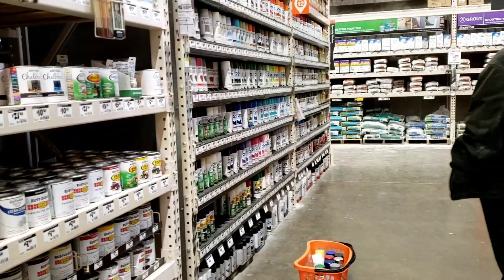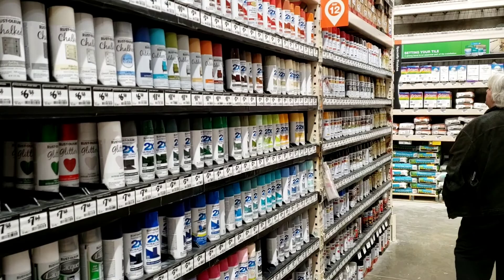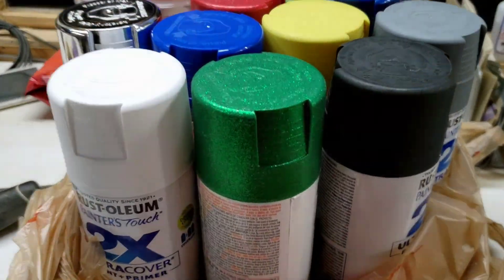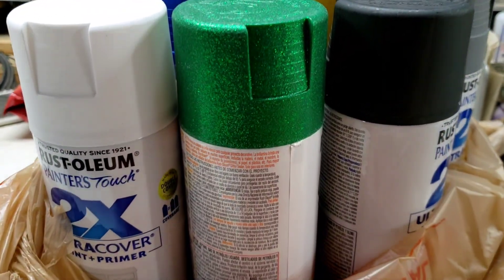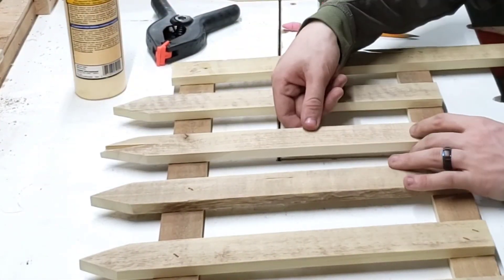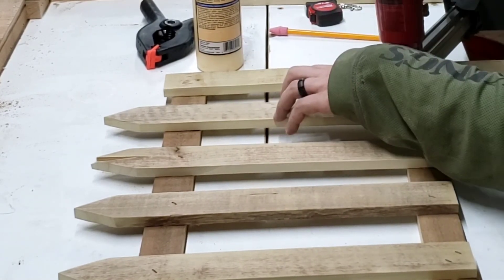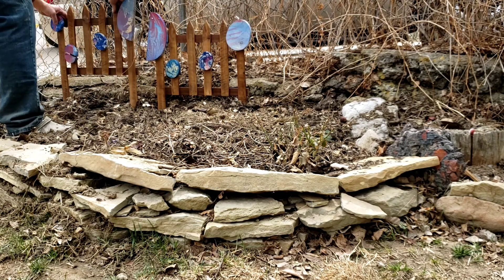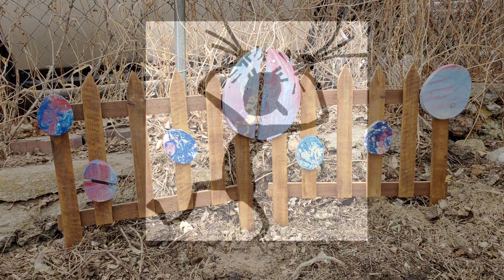Hydrodipped Easter Decoration | @MakinSawdust Woodshop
Billie Jo has been in the @Makin' Sawdust Woodshop again!  This time it was a concept of her own creation!  Hydrodipped Wooden Easter Eggs!  You've never dyed Easter Eggs like this!

AMAZON PRIME
AMAZON WISHLIST

Cards and letters can still be sent to

**SUPPORT**
Your support, whether watching my videos or visiting the links below, directly supports our channel at no extra cost to you continuing to make quality content for you and is greatly appreciated! Use this link when you shop on Amazon